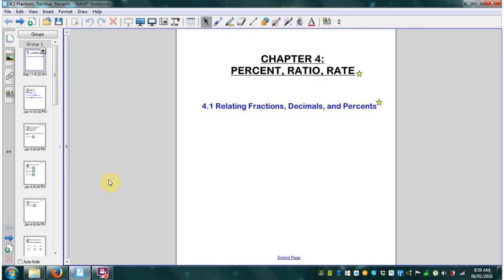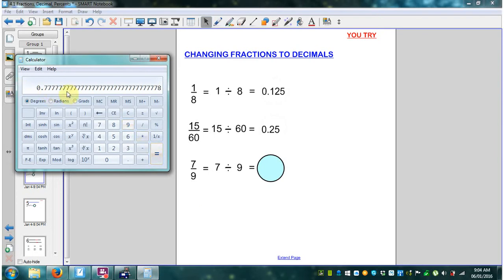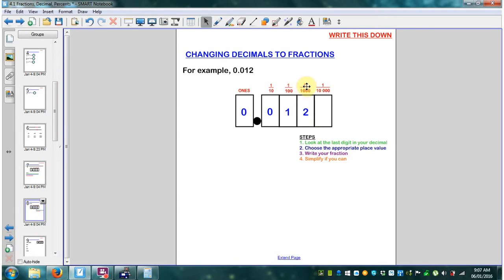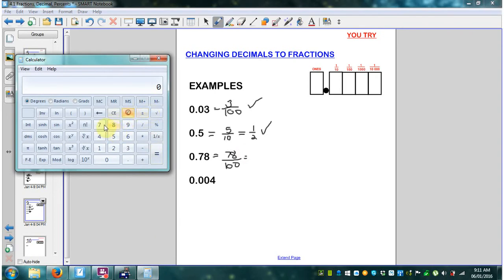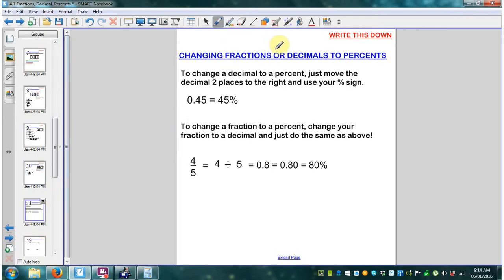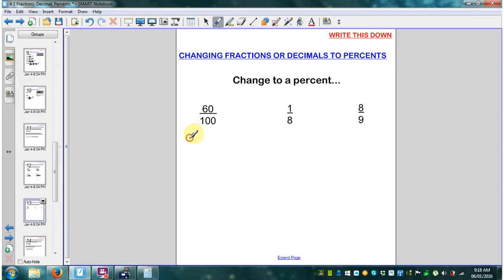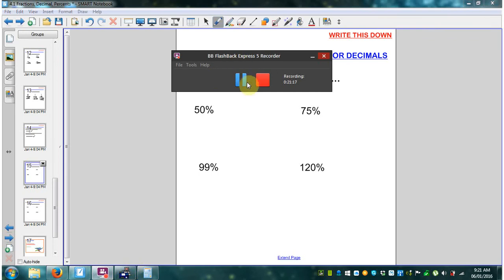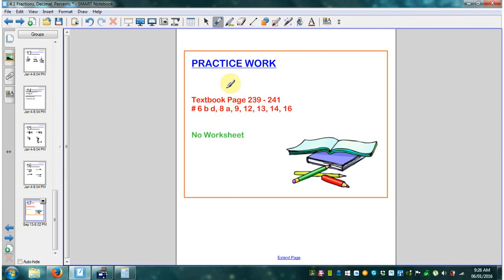MATH 8 - 4.1 Fractions, Decimal, Percents